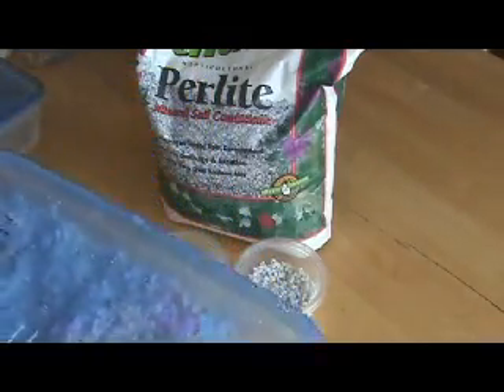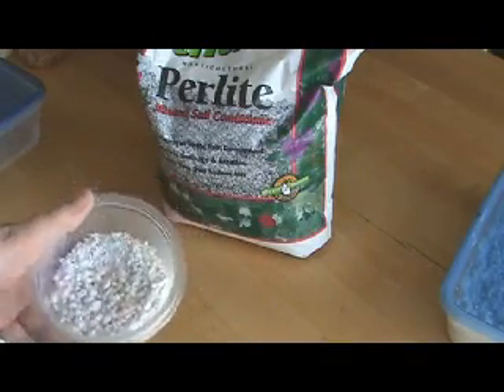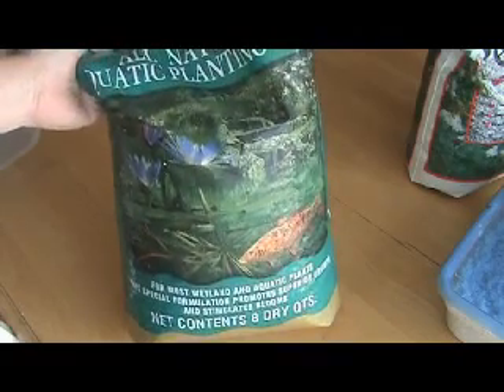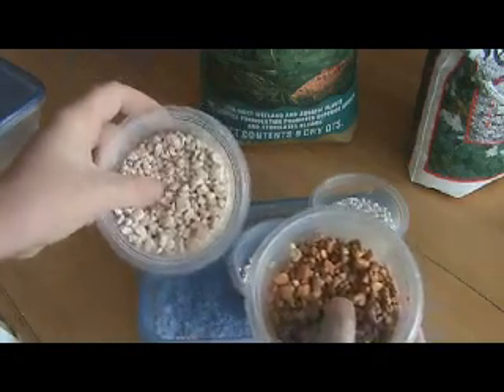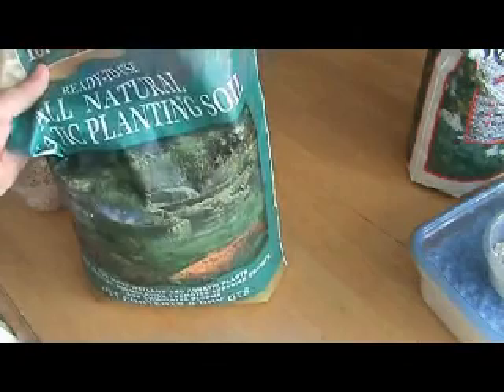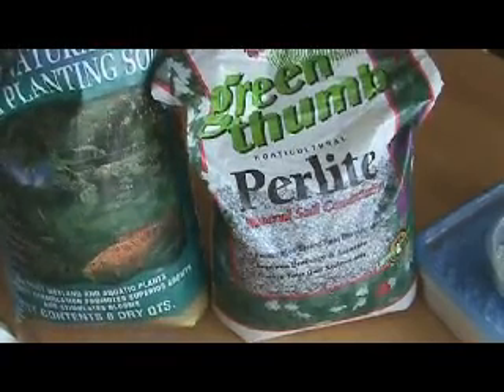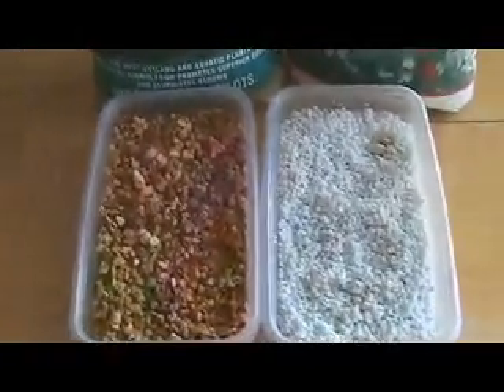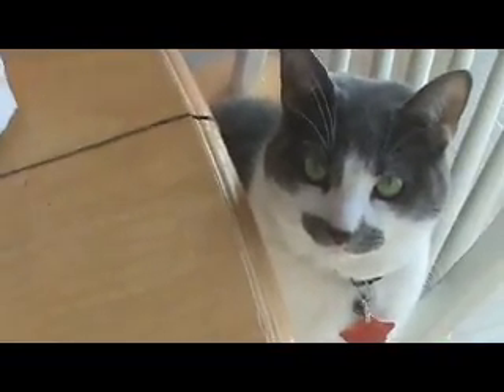Crested Gecko Egg Incubating: APS vs. Perlite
A quick guide to the differences between perlite and aquatic planting soil as used in crested gecko incubators.